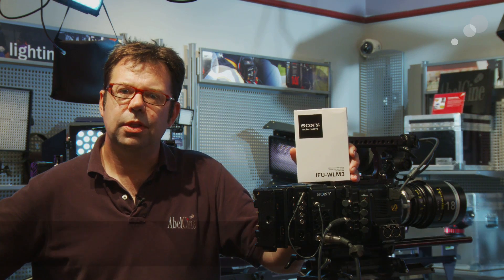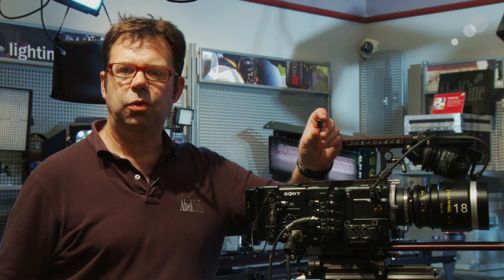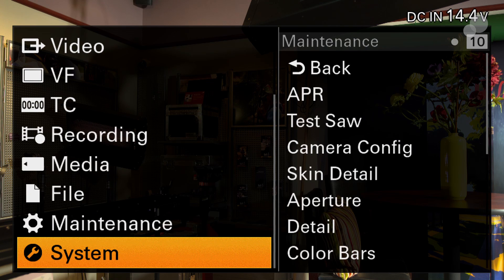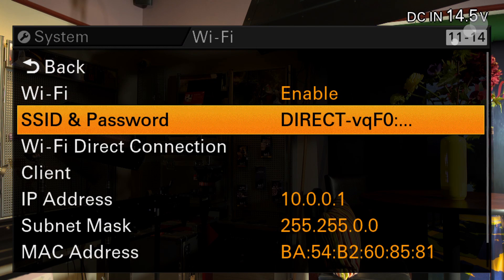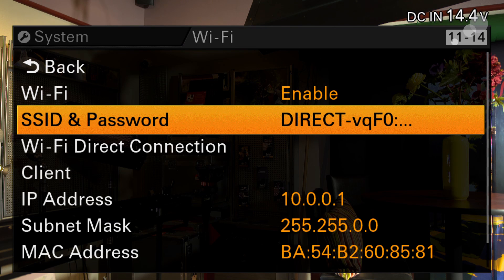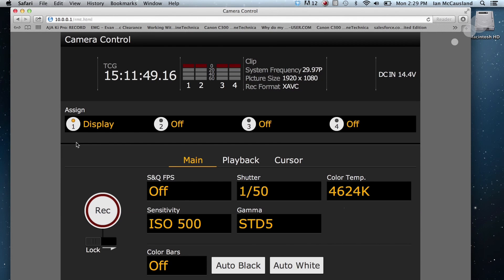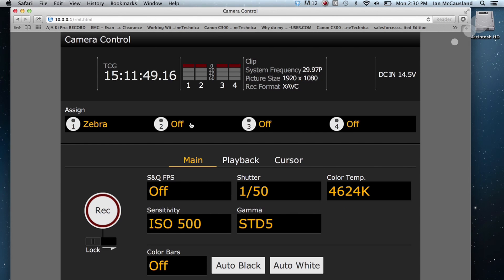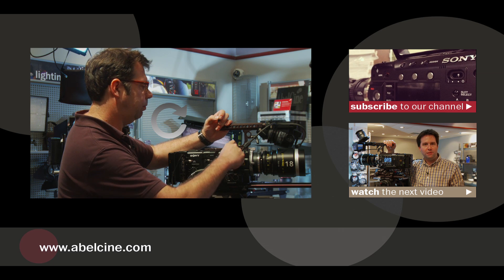F5/F55 Quick Tip: Connecting a Wireless Device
With the release of firmware version 1.2 for the PMW-F5 & F55 cameras, Sony included the ability to run some menus via a wireless device. In the video above, I give a step-by-step explanation to help you get set up and wireless in no time!

If you want to learn more about the F5 & F55, make sure to check out our full-day camera workshops coming up on both coasts!